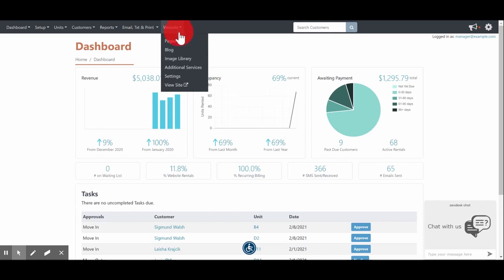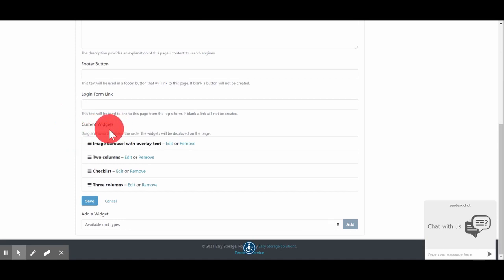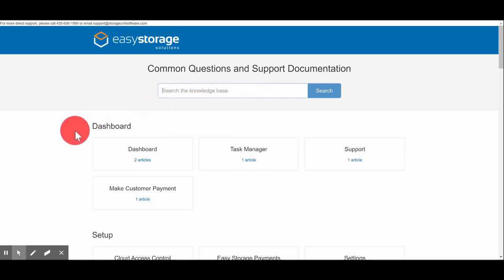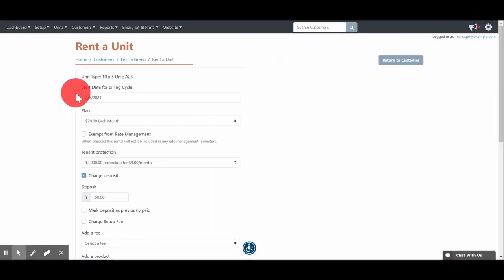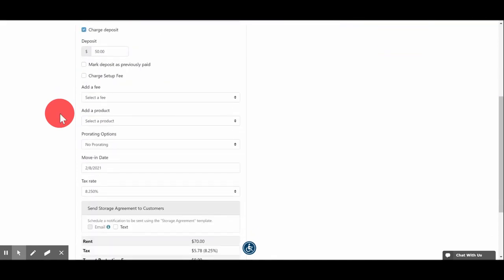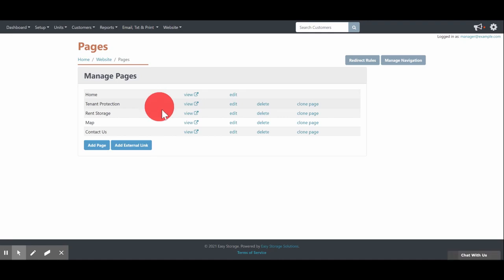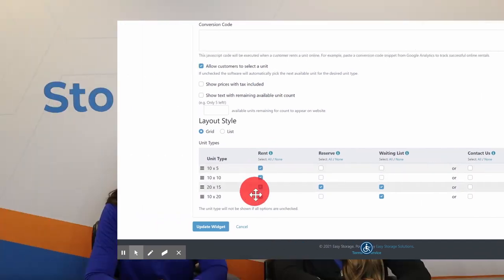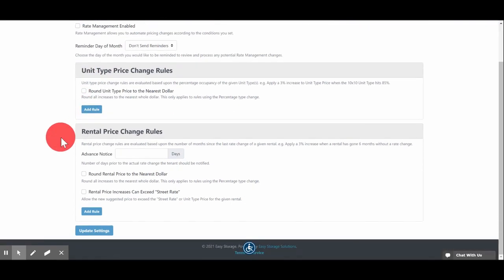Three Support Tips And Tricks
Tip & Tricks are always a hot topic when learning about a software platform and its versatility. In this brief presentation, our head of support will be going over three main tips and tricks that every facility operator should know.